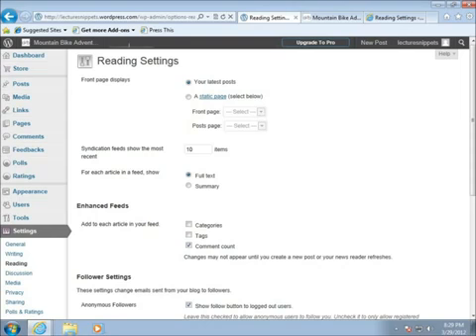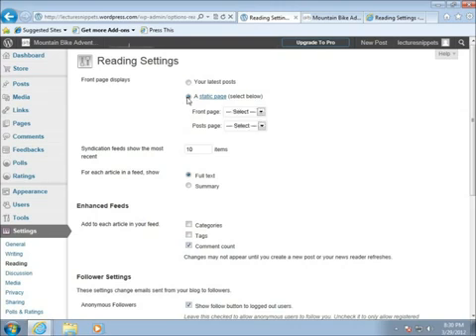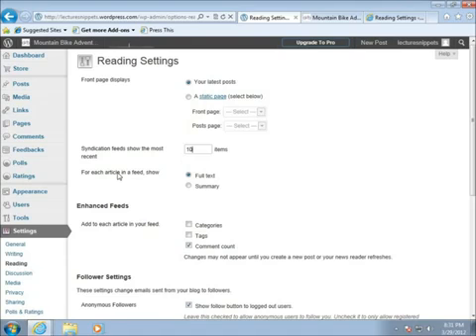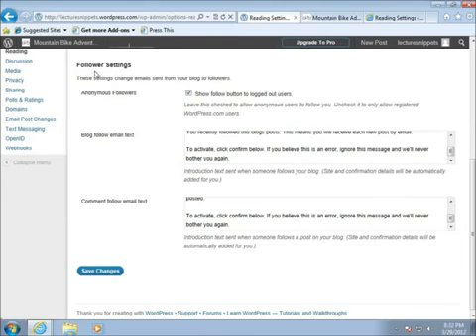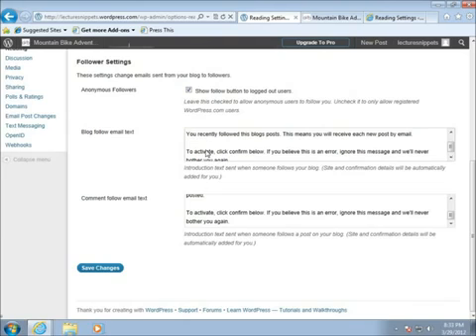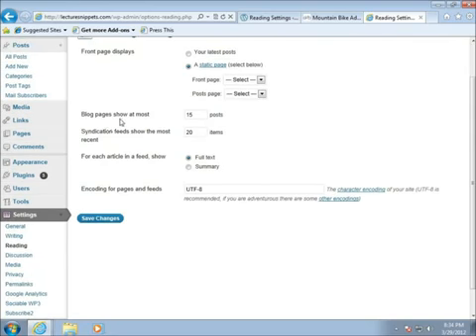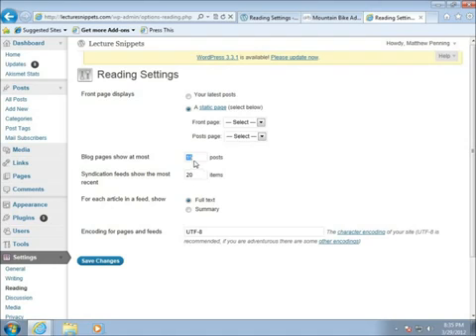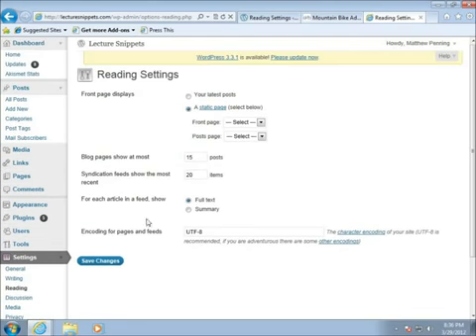Wordpress 3 Essentials Lesson 7 Configuring the Reading Settings